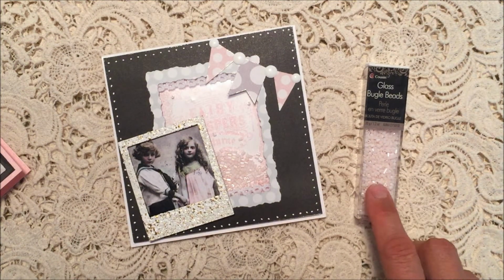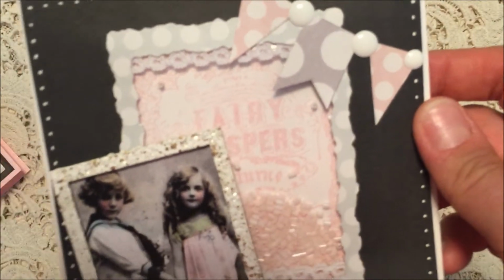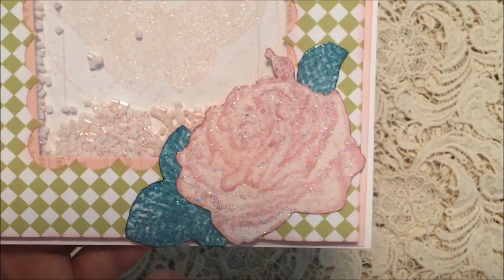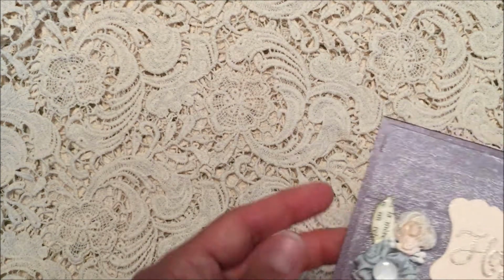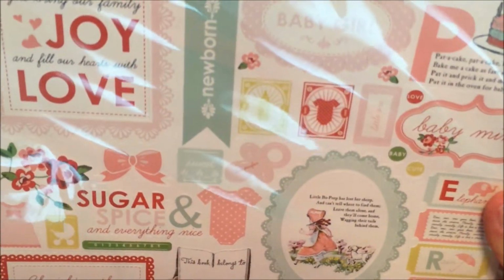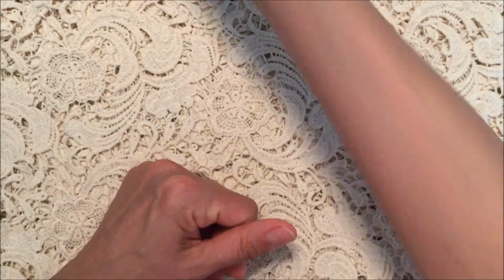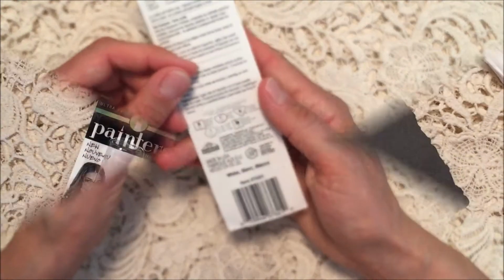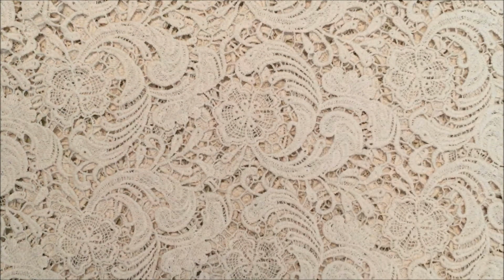Cards and Random Hauls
Just trying to catch up with several things to share!